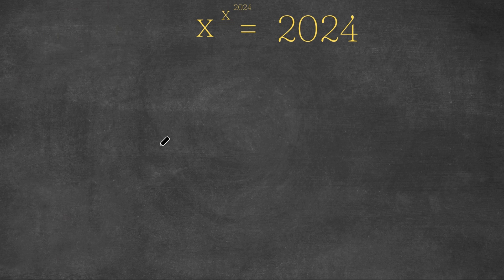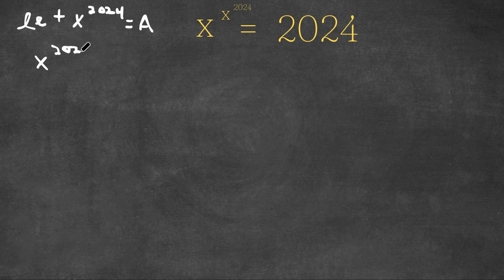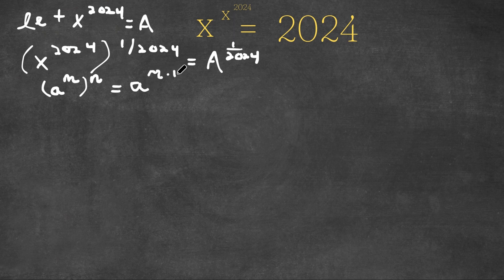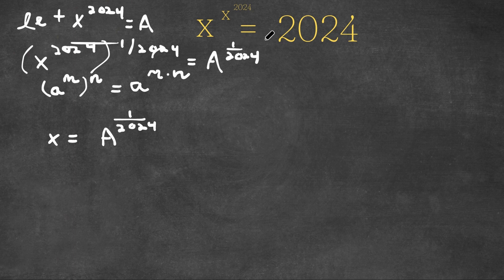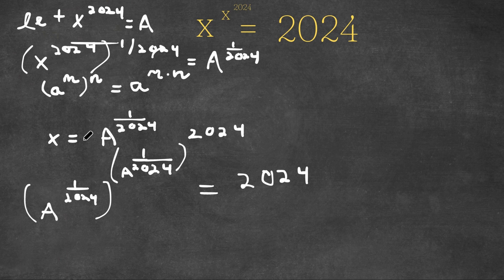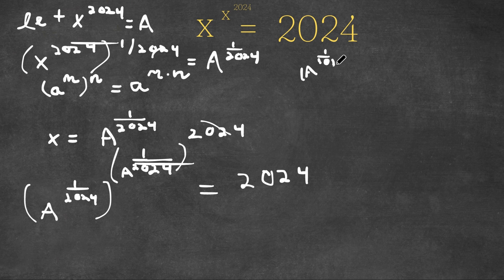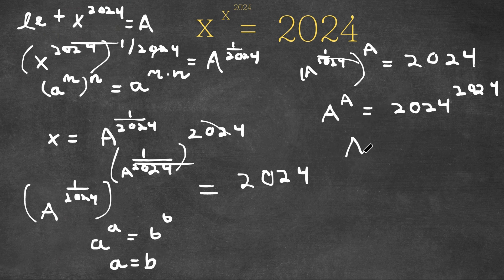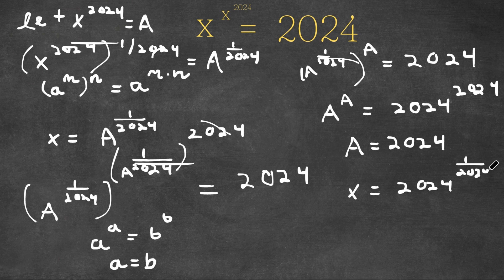A Nice Exponential Equation